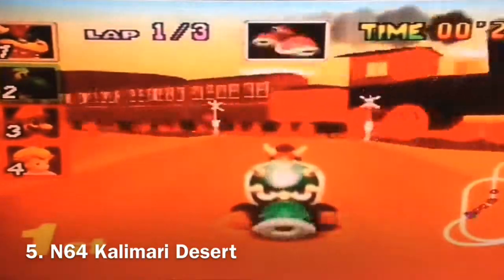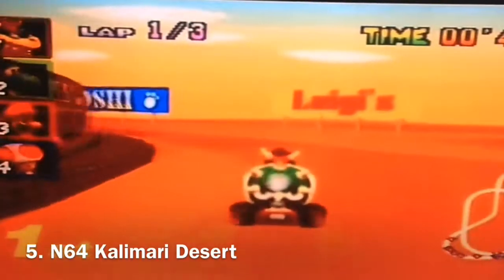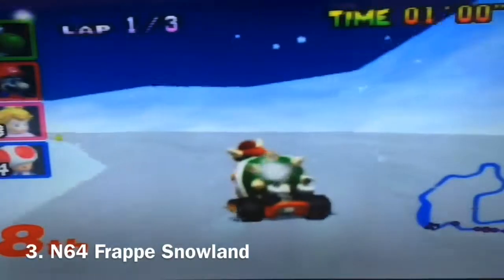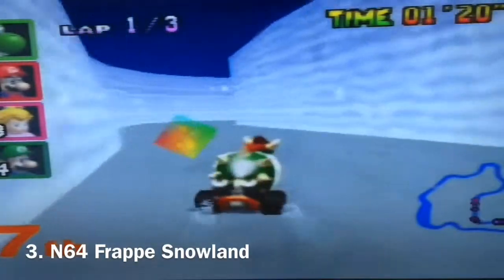Top 10 Mario Kart 64 Tracks